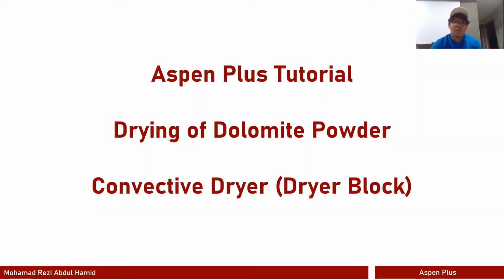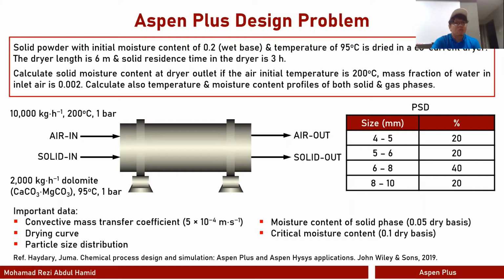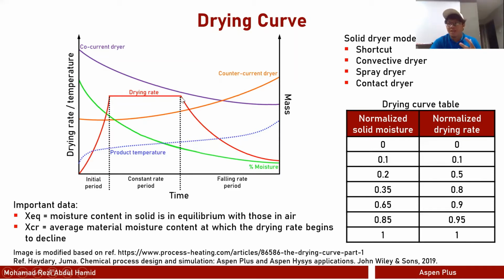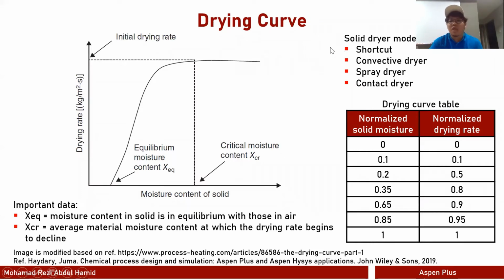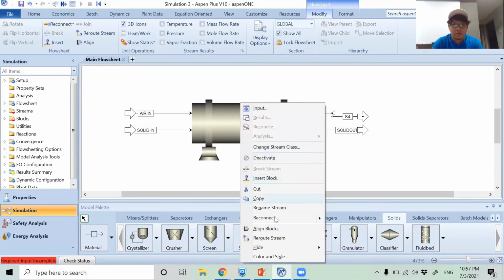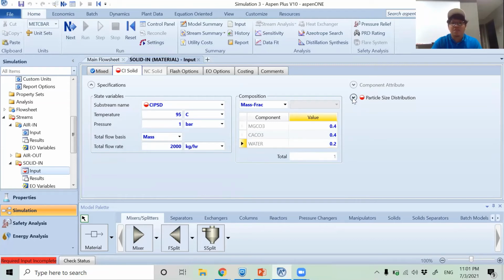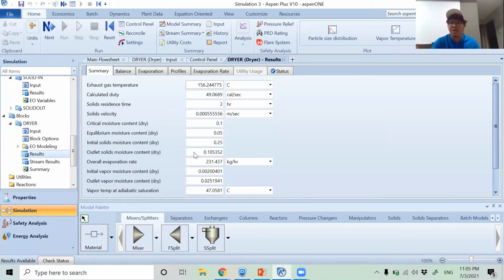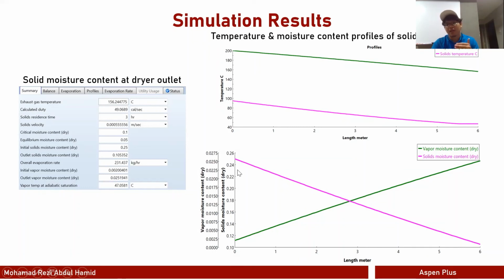Aspen Plus - Drying of Dolomite Powder (Convective Dryer)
In this screencast, we simulate drying of dolomite powder using a convective dryer block in Aspen Plus. 1 tonne per hr dolomite solid at 95 C will be dried using hot air with initial temperature of 200 C.